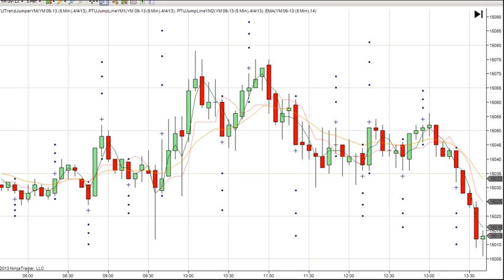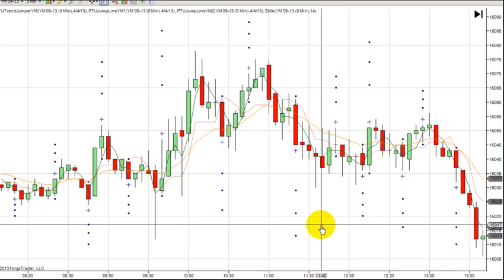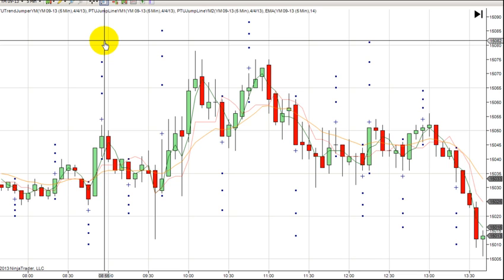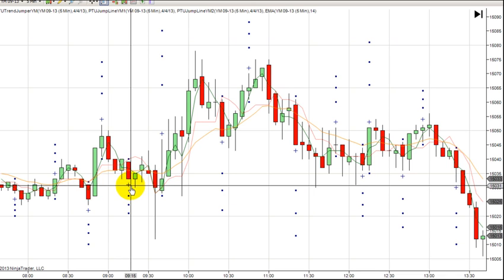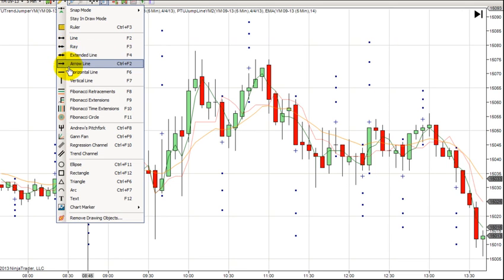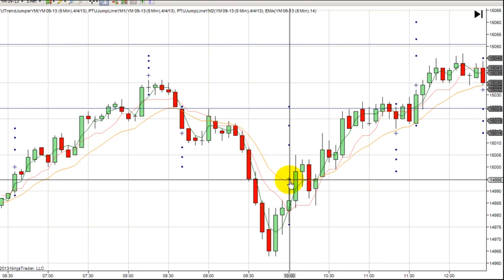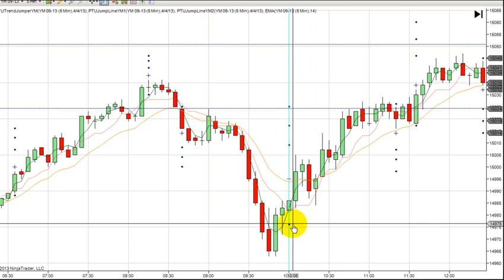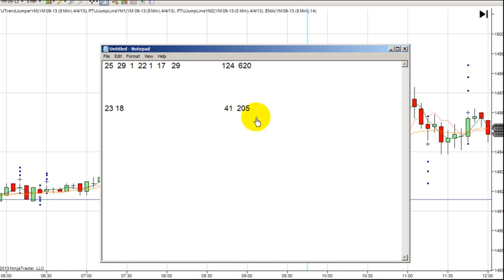FREE TREND JUMPER and Dow Emini